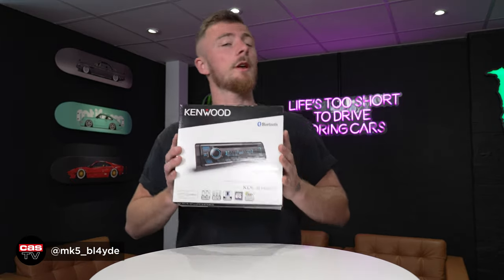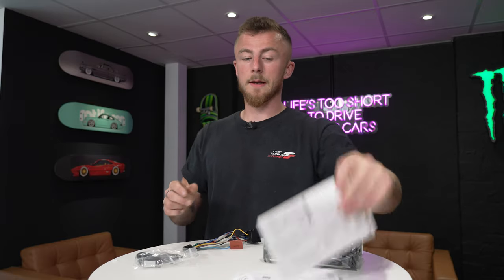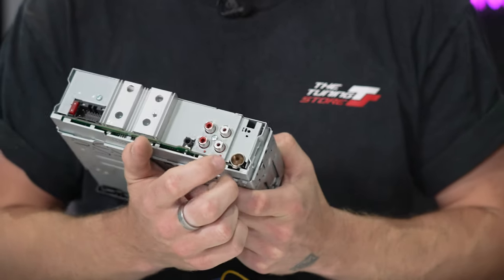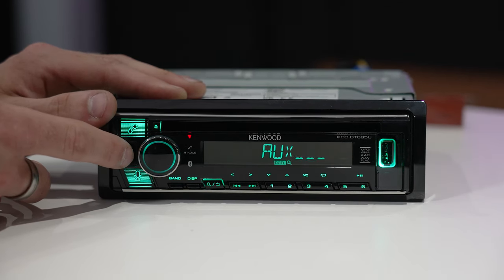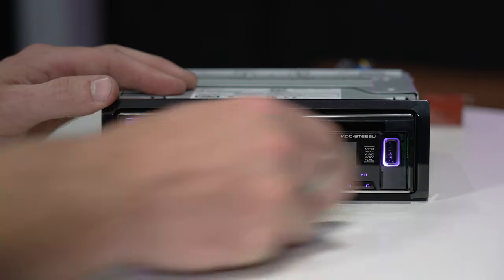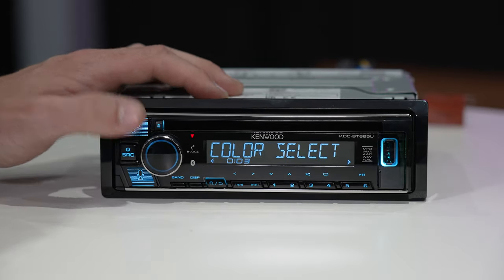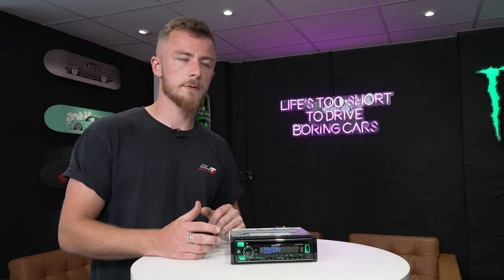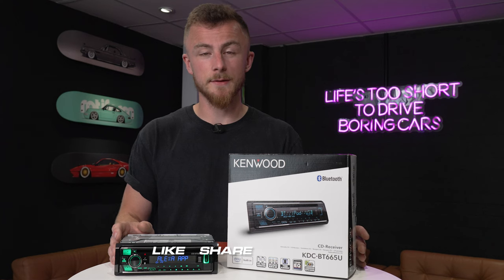Car Stereo with Bluetooth, USB, CD/MP3, Alexa - Kenwood KDC-BT665U | Car Audio & Security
Check out the new Kenwood KDC-BT665U 1DIN car stereo, an MP3/WMA/AAC CD/USB-Receiver with Bluetooth built-in.